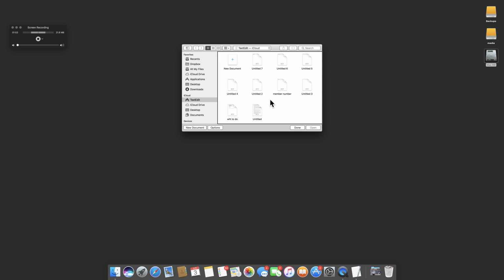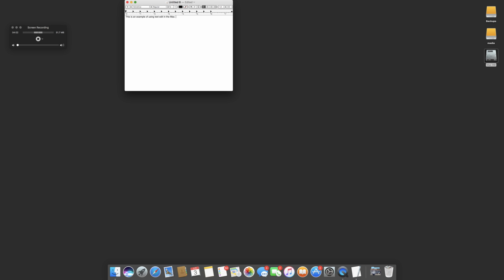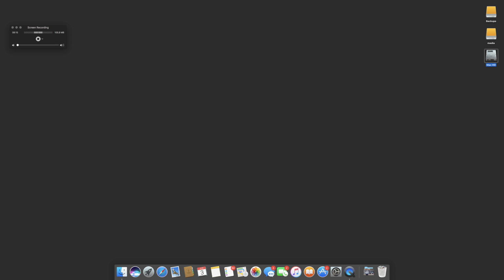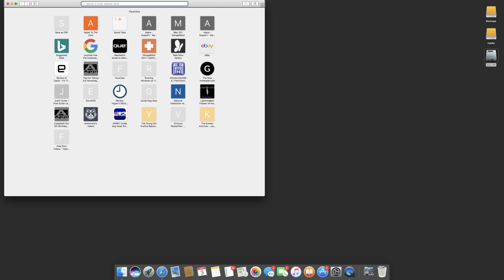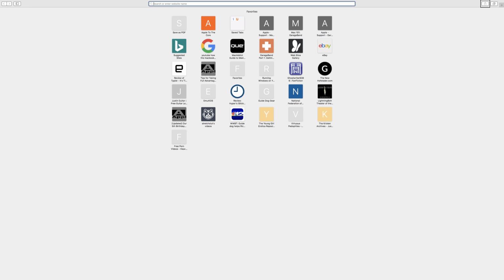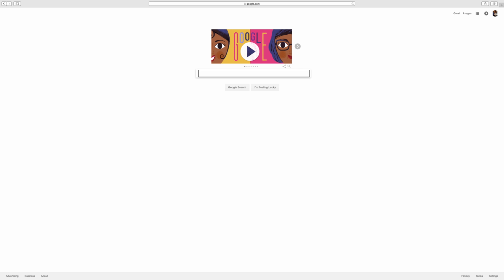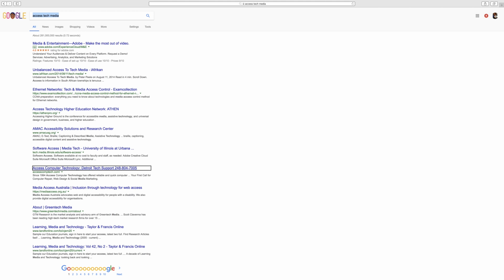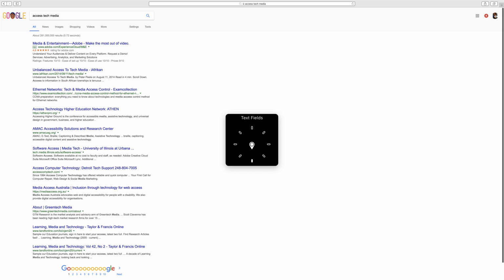Learning the mac ep 3, text edit and safari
In EP 3, I go over 2 applications, text edit and Safari.  ENjoy